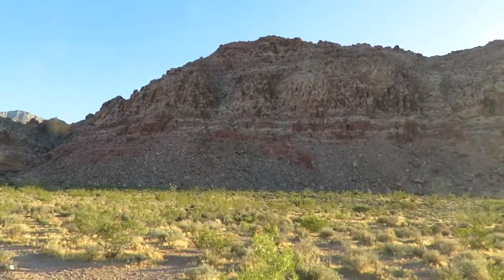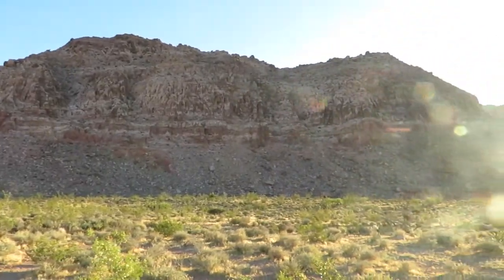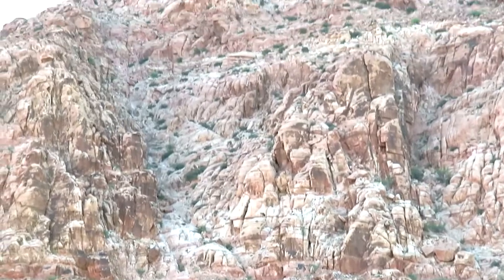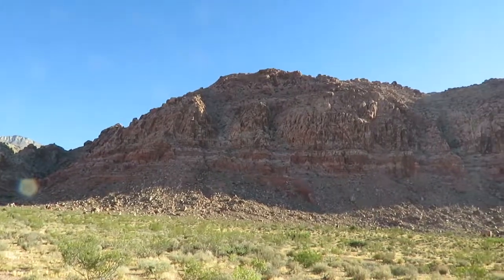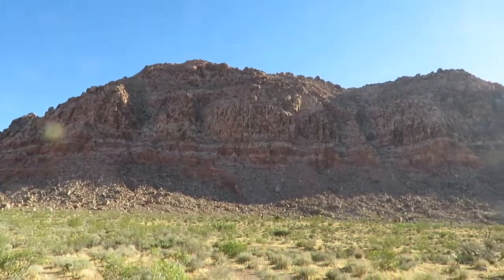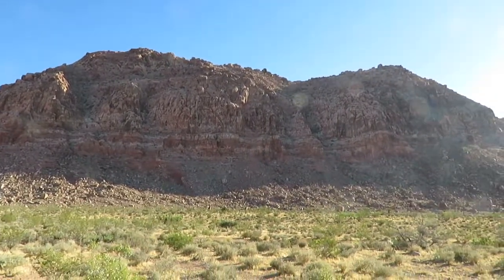Beat the Las Vegas Heat: Kraft Mtn Scramble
Do you know how to beat the heat and do a fun scrambling route in Red Rock during the summer heat? Watch this video and you will